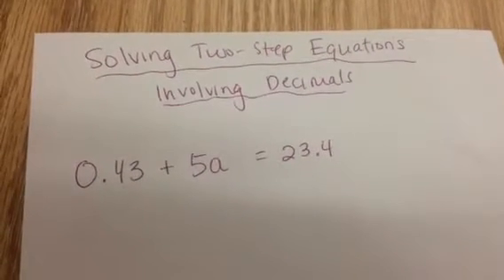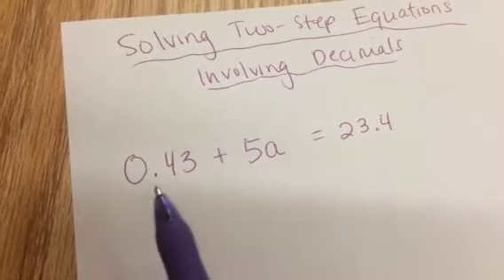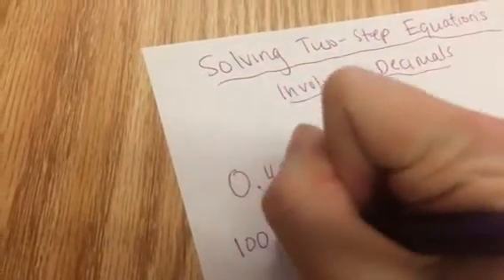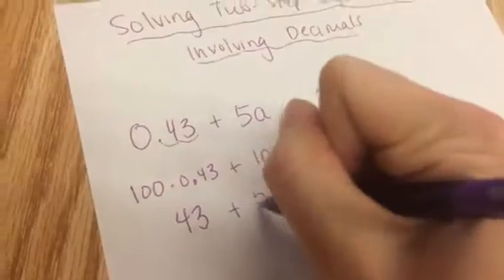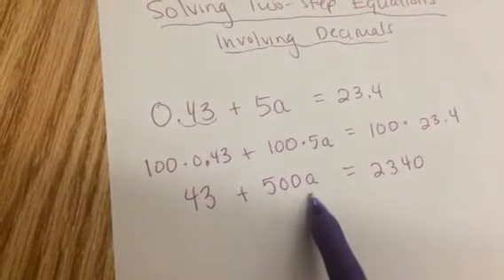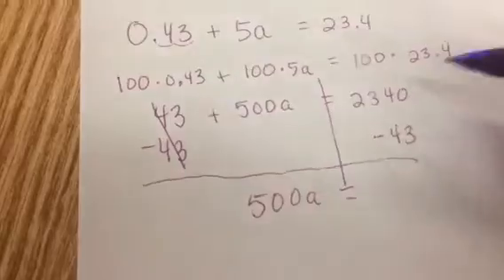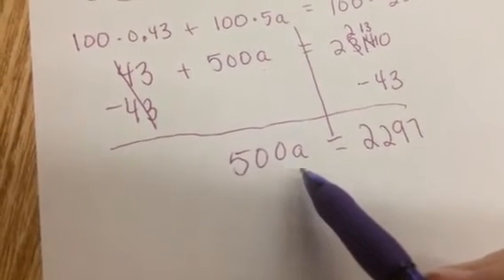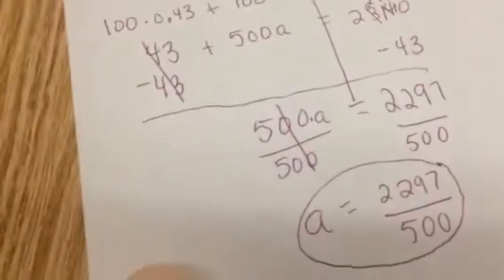Solving two step equations with decimals